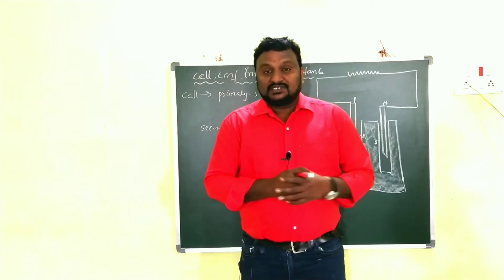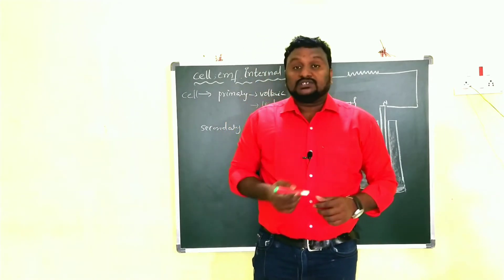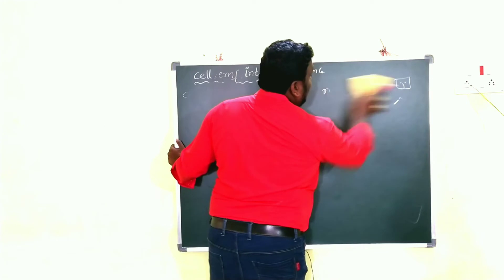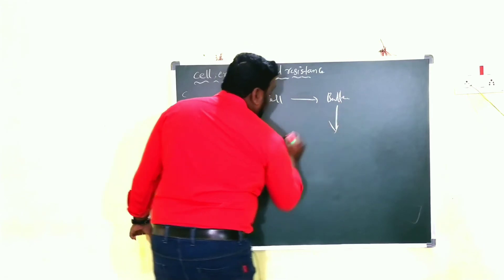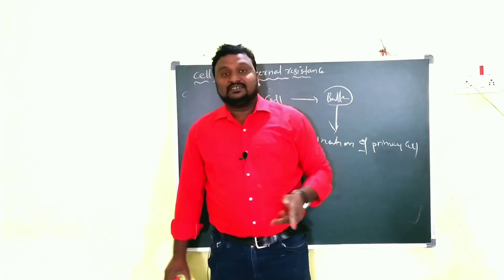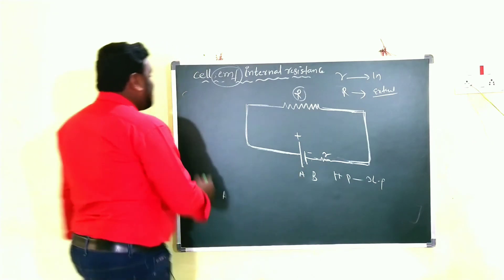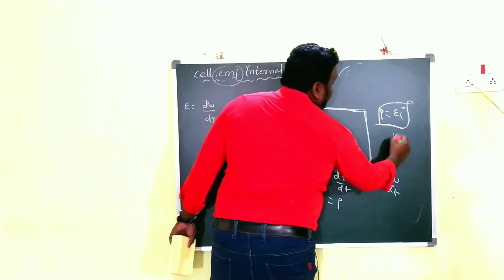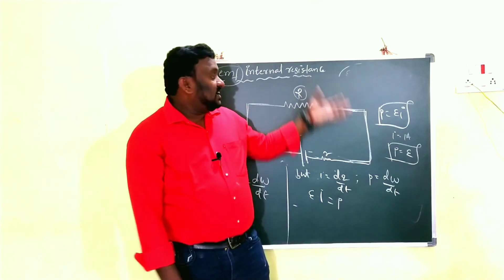what is a cell?| electromotive force| internal resistance |class12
what is a cell?what is an elctromotive force?what is an internal resistance ?for